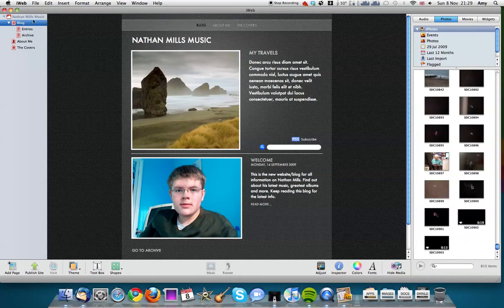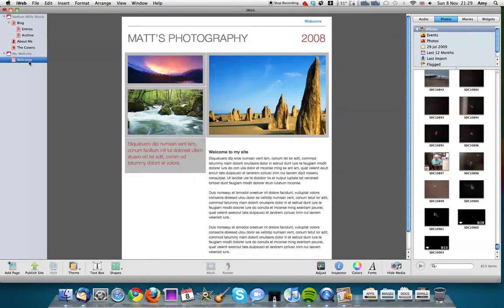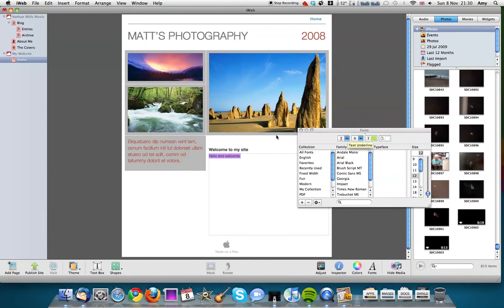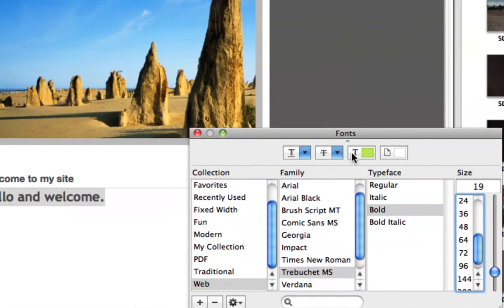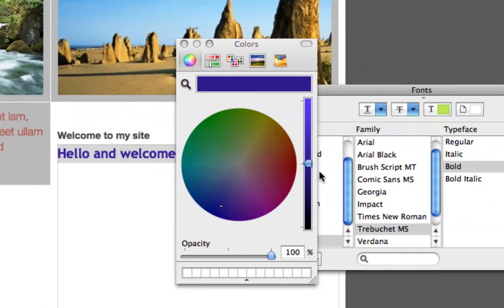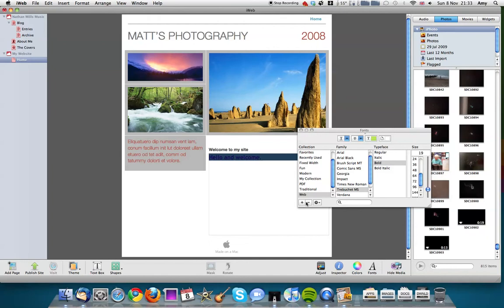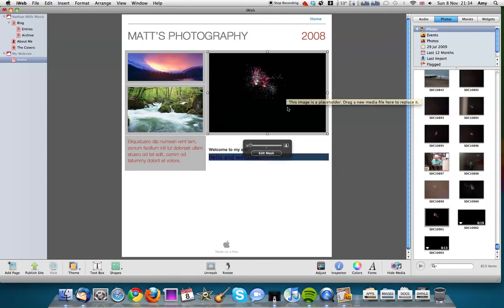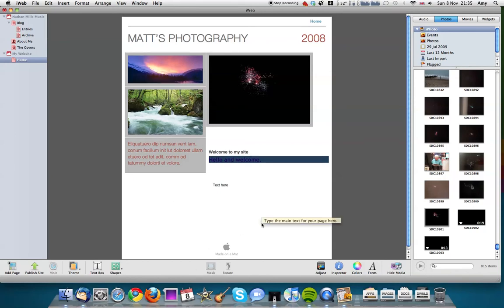iLife 09: iWeb 09 - The Basics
The first of a set of videos on how to use the iLife 09 applications, from basic to advanced. These videos are useful for Mac beginners. This video covers the basics of iWeb 09.

Enjoy the video and if you want to request a video, either comment on the video itself or send a PM. :)